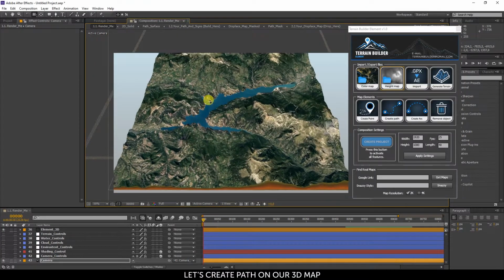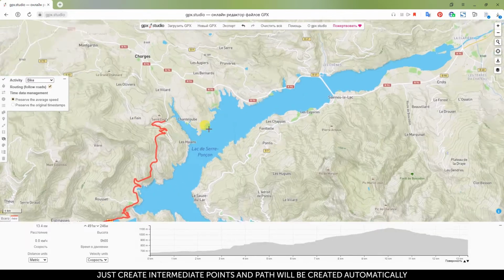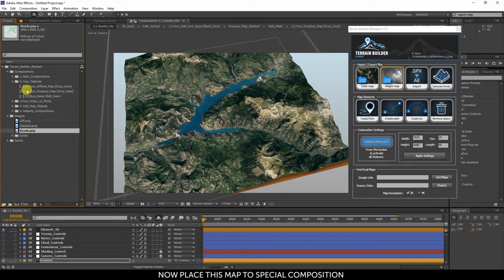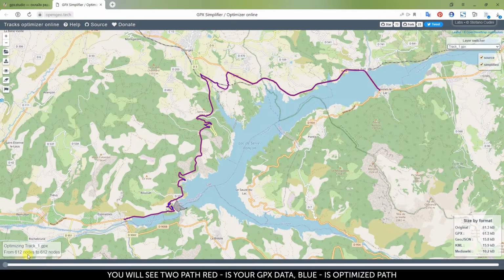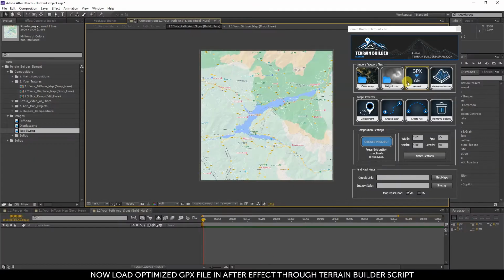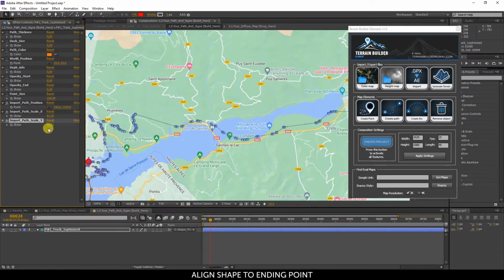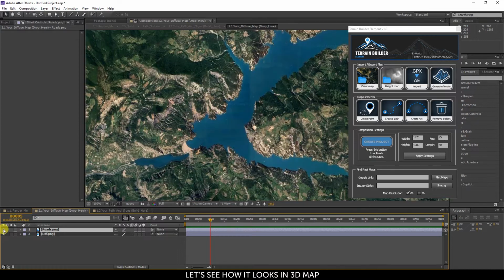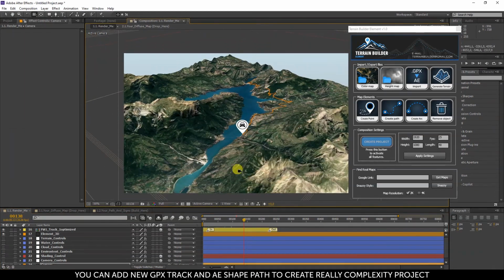Terrain Builder Element: Import GPX Track Tutorial